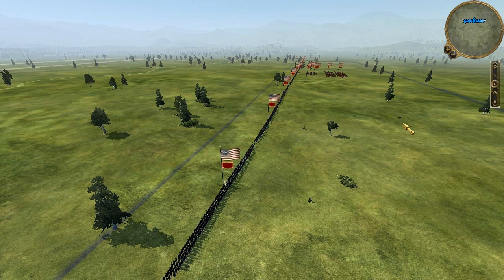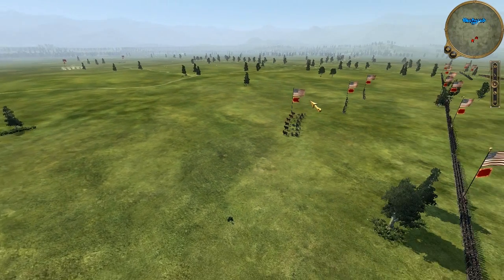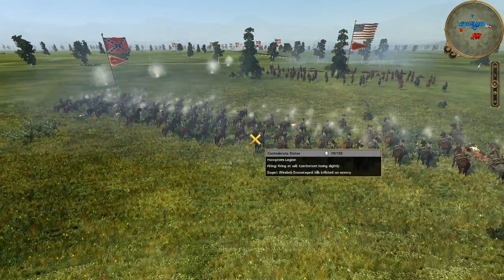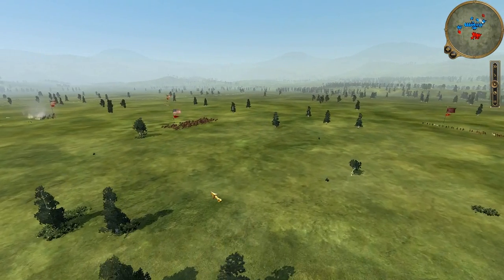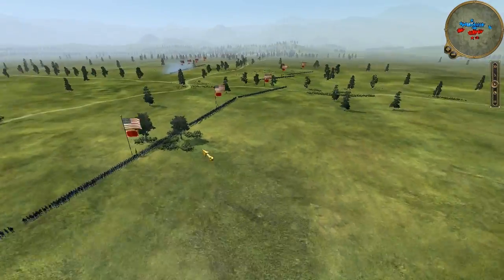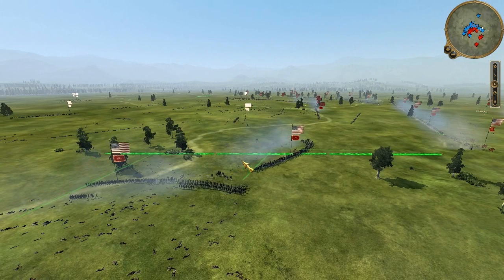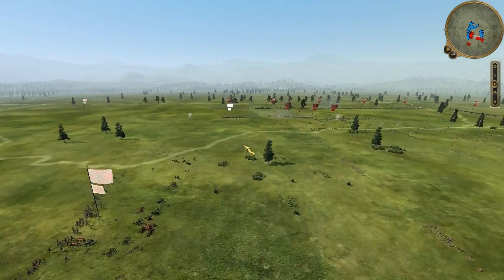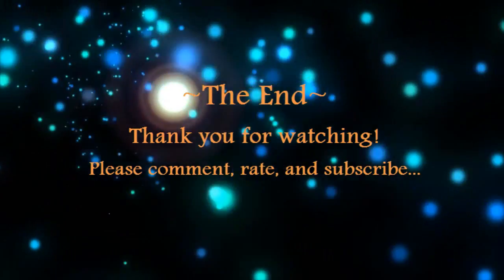American Civil War - Union v Confederacy - Online Battle #0001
A video of an online battle between myself as the Union and Musickman101 as the Confederate States.  =D